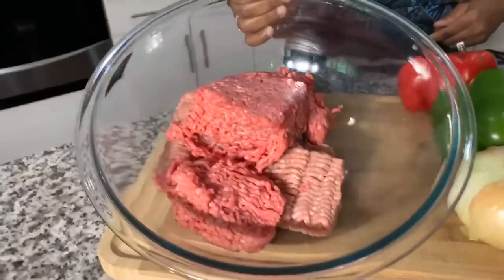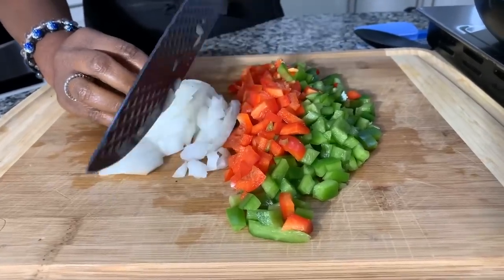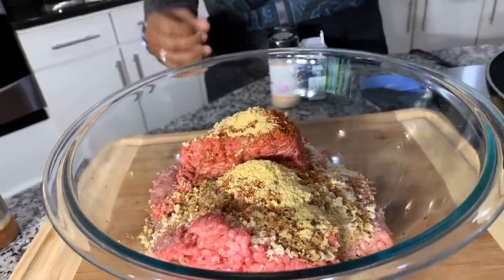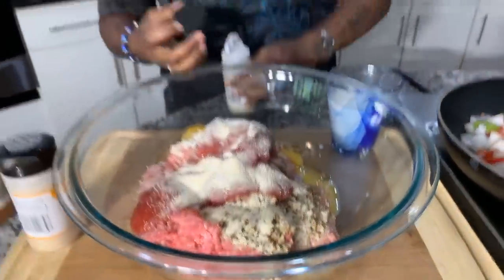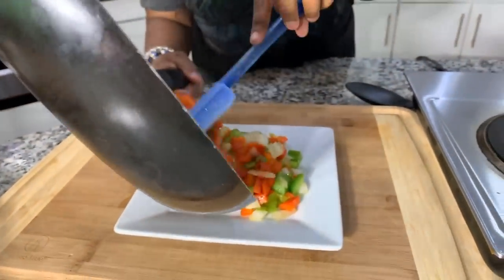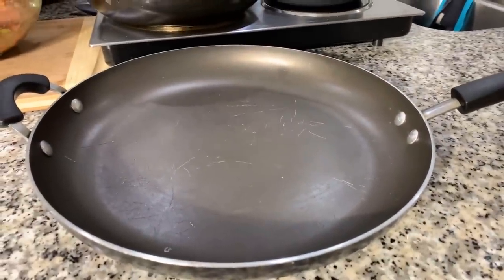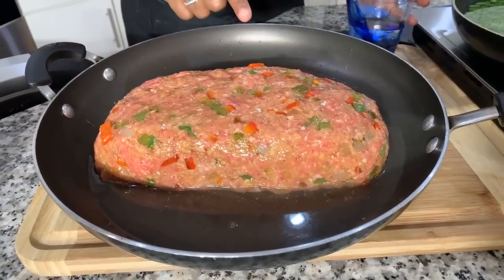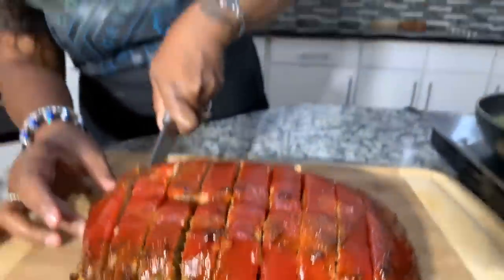How To Make a Juicy Flavorful Meatloaf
Ingredients
1 lb Ground Turkey
1 lb Beef
wosteshire Sauce
salt pepper garlic powder onion powder chicken bullion powder paprika
2 large eggs
milk
bread crumbs
bell peppers red and green  sautéed
sweet onions
1/3 cup Ketchup
Ketchup to glaze the meatloaf